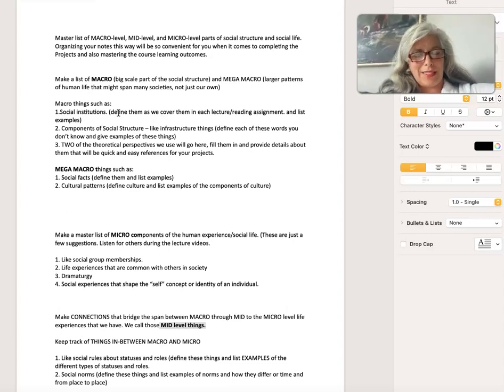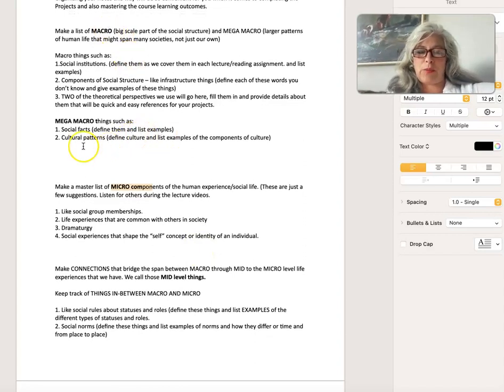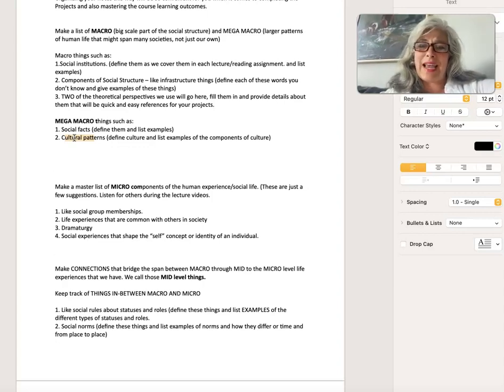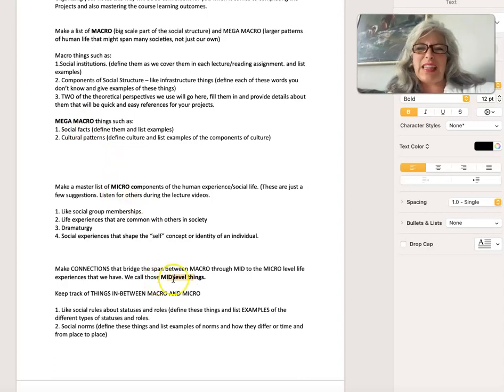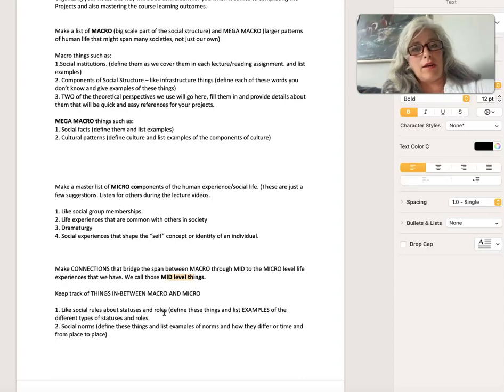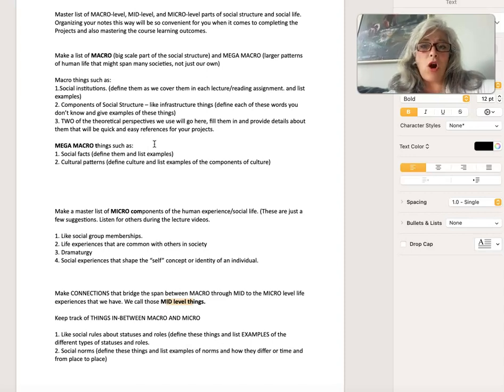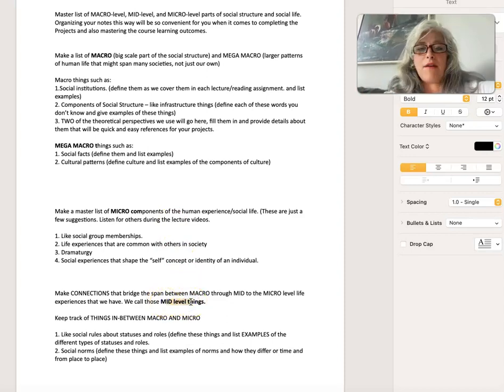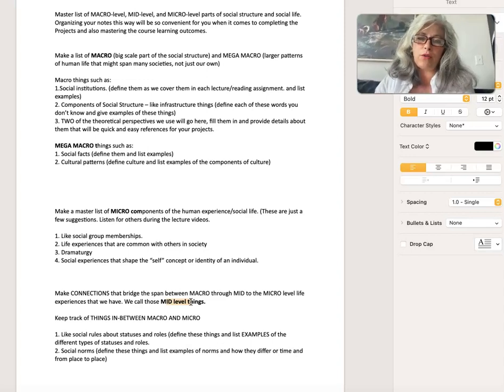How to/Why to Use the Guided Notes Page in our Sociology Class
Using the specific format I provided is NOT required, but I do STRONGLY suggest that you identify Macro/MEGA Macro/Mid-level/Micro level stuff that we highlight during our lesson videos each week. Taking NOTE IS MANDATORY. You will have a very hard time completing the projects we do in class if you don't take notes and organize them in ways that point out macro to micro links between topics we discuss in our course.